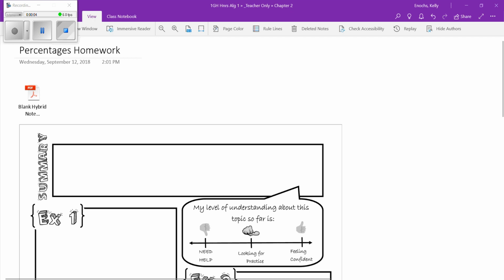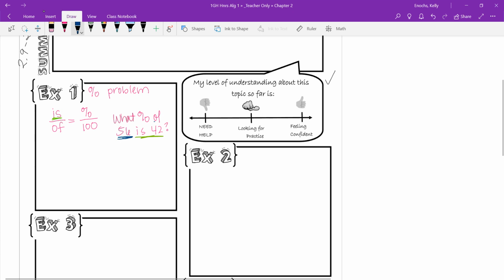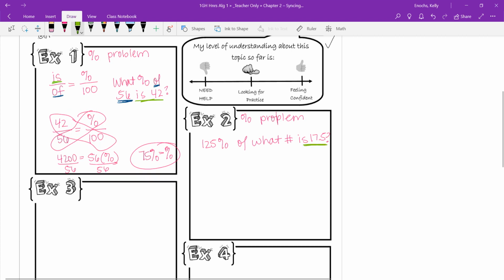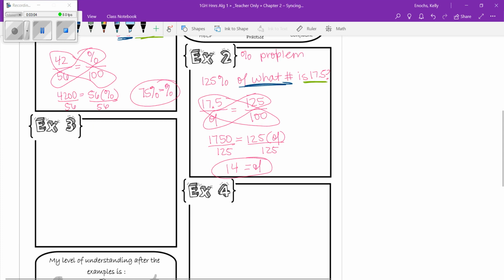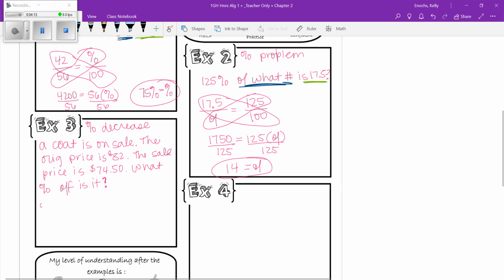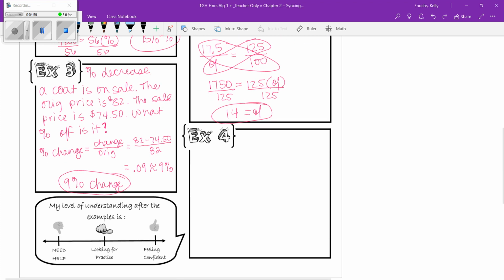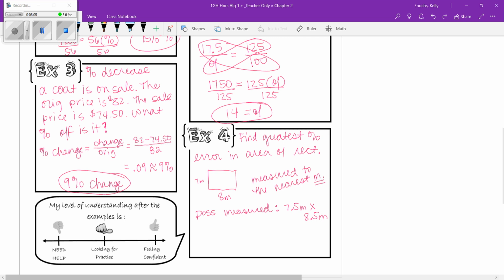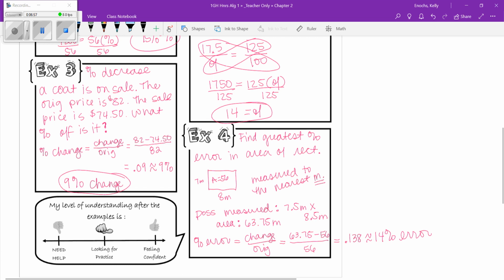Enochs Alg 1 Series : 2.9, 2.10 Homework Video